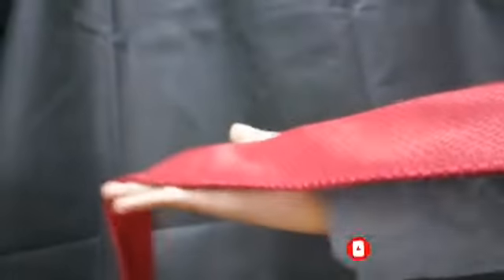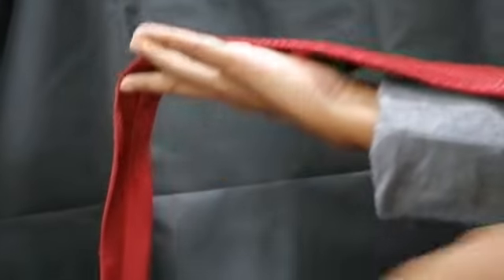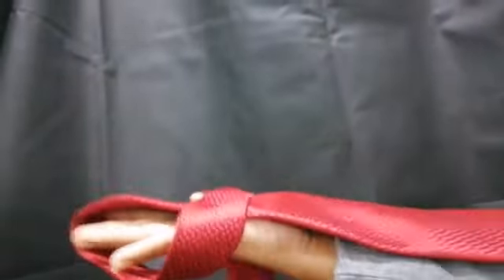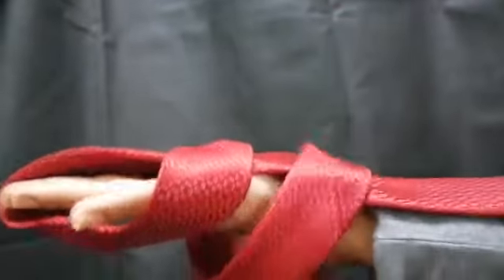TIE KNOT EASILY = THISHVIN CREATIVE HOME